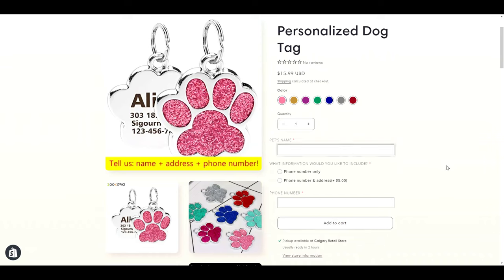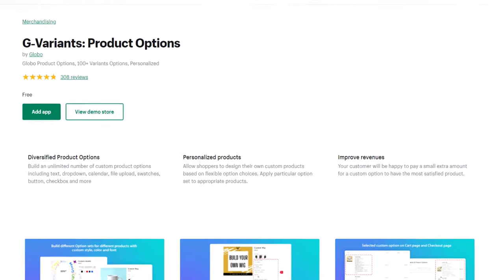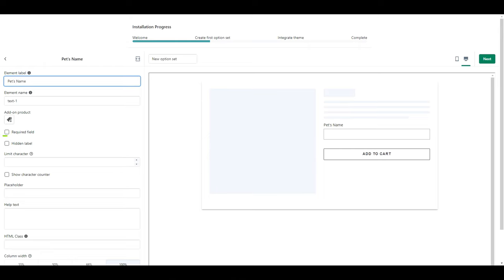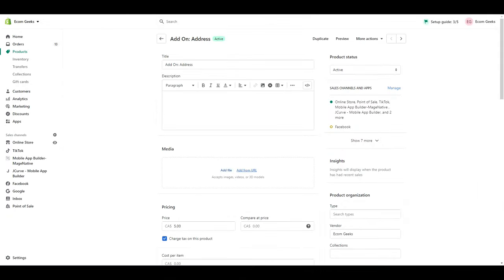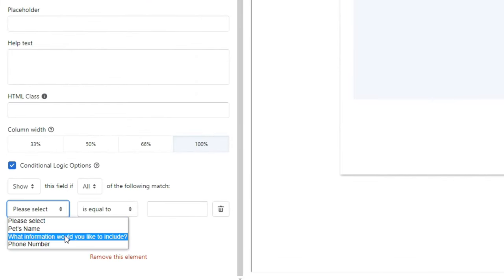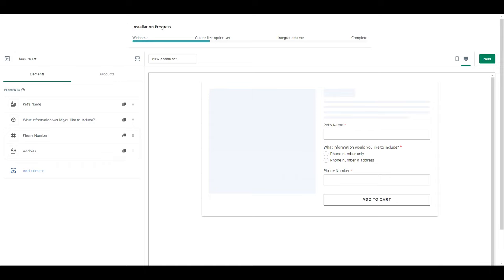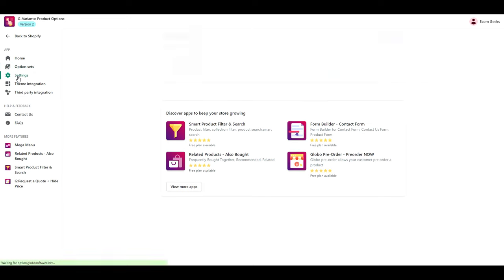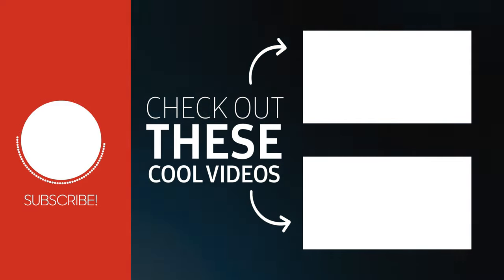How to Create Shopify Customizable Products for FREE! (No Coding!)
The Ecom Geeks share show you How to Create Shopify Customizable Products for FREE! (No Coding!)!

Hire a Geek! Shopify Website Help